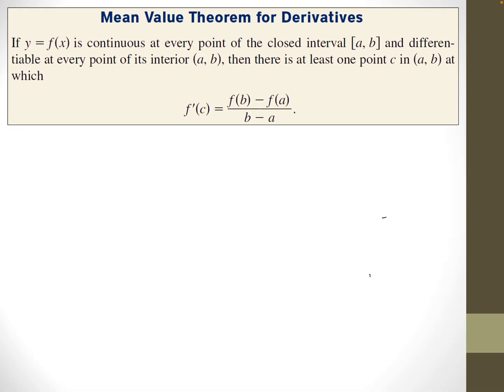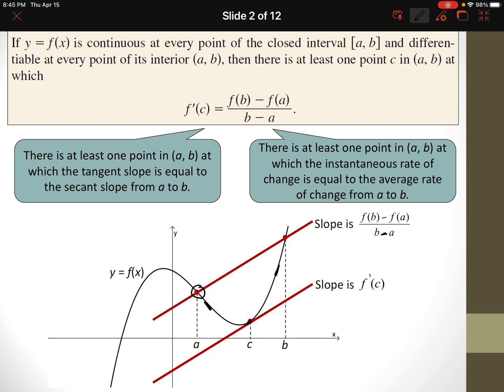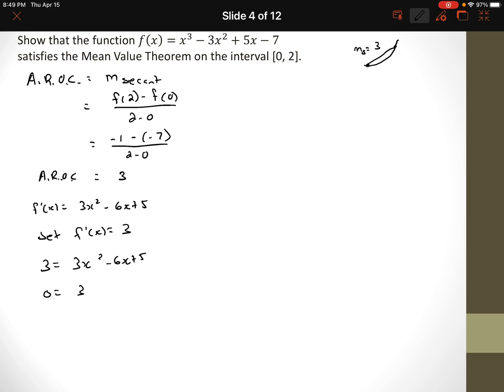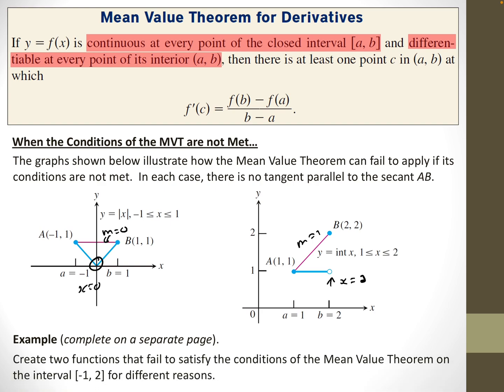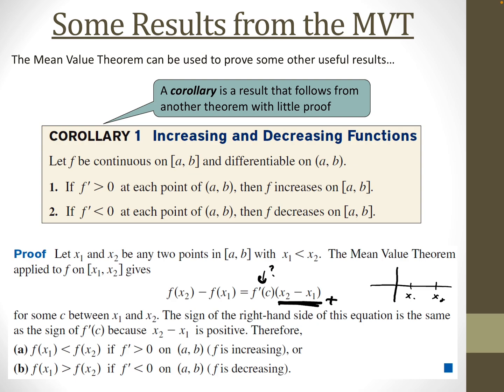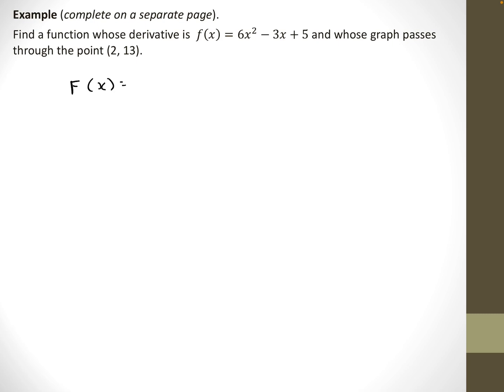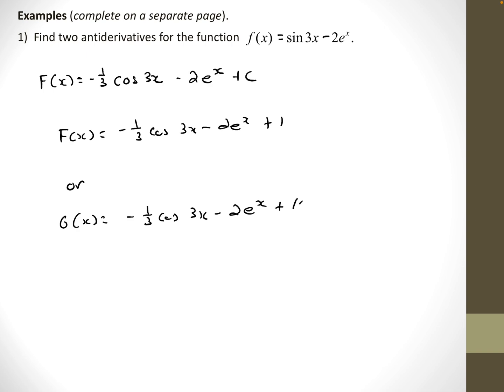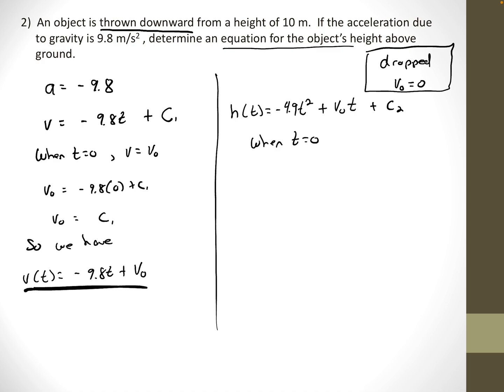Video Lesson - The Mean Value Theorem